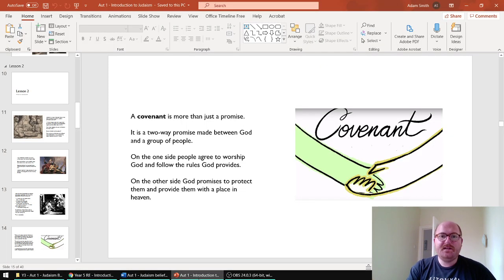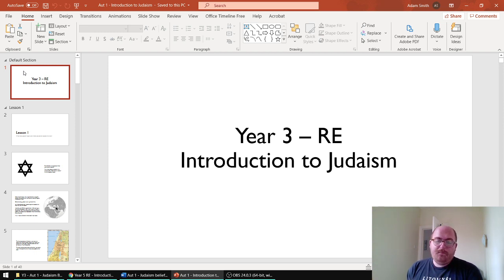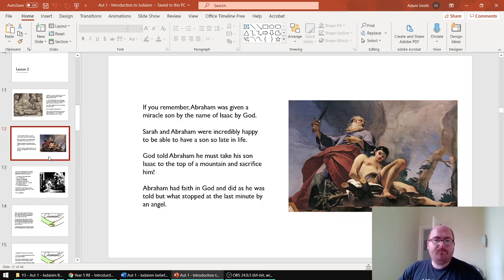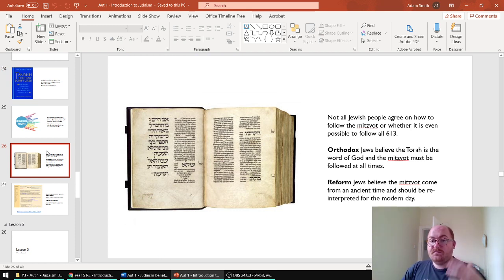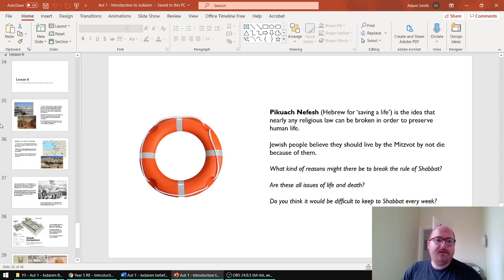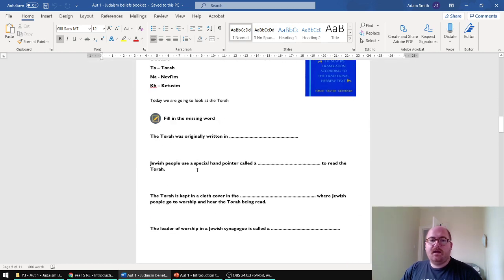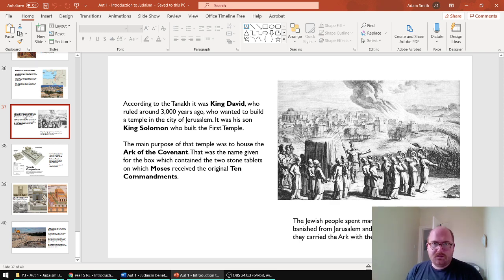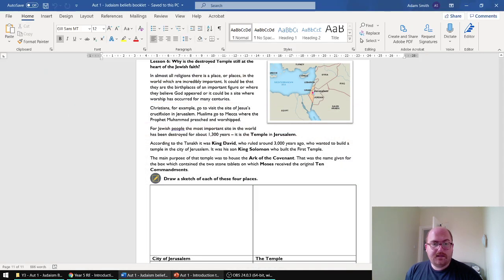Year 3 RE - Introduction to Judaism